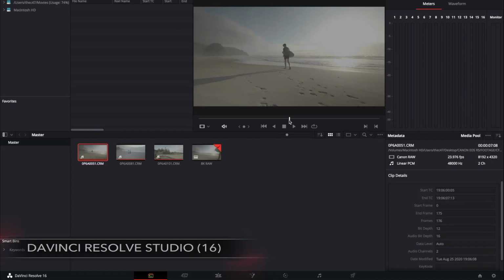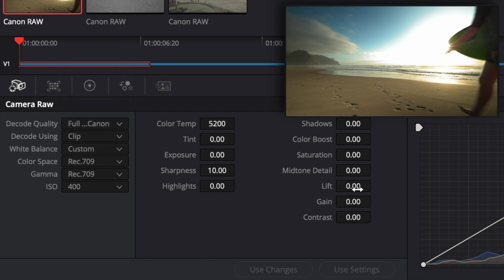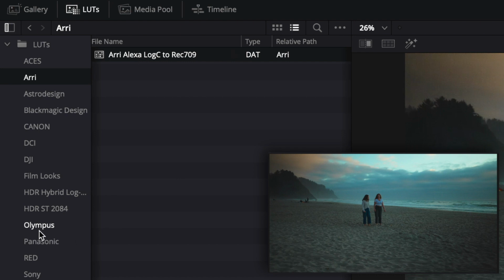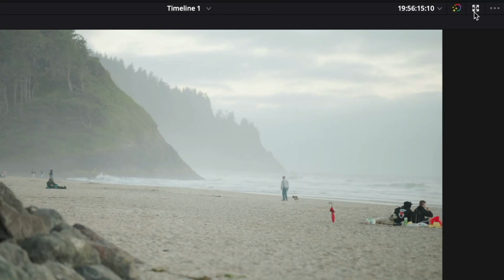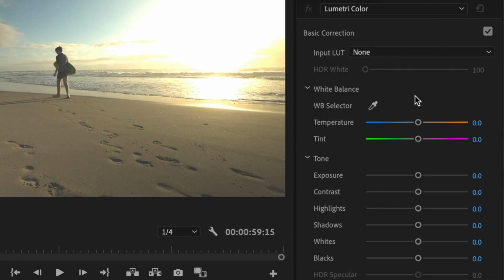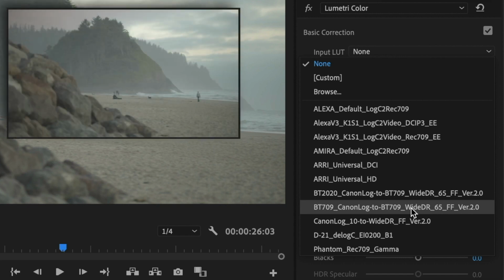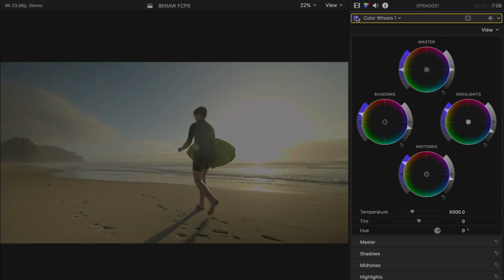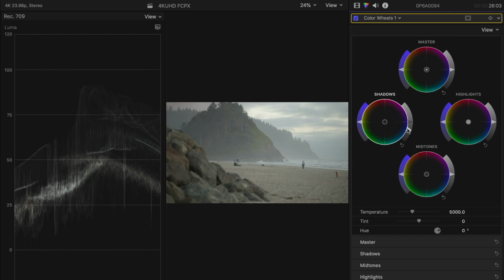Canon EOS R5 & EOS R6 with Jem Schofield: Post-Production Workflow (Part 8/8)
Join producer, director of photography and educator Jem Schofield in this eight-part series focusing on the Canon EOS R5 and EOS R6 cameras.

In this final episode, Jem discusses workflow options with the three of the many popular non-linear (NLE) editing systems available. With each NLE, he reviews clips and workflows with an 8K RAW file, a Canon Log file and an H.265 file.

Chapters:
00:00 Introduction
02:18 DaVinci Resolve Studio
02:40 8K RAW
05:46 Canon Log
09:18 H.265 Footage
11:57 Adobe Premiere Pro
12:02 8K RAW
14:17 Canon Log
16:08 H.265 Footage
17:31 Final Cut Pro X
17:37 Download Plugin
18:31 8K RAW
20:20 Canon Log
21:03 H.265 Footage